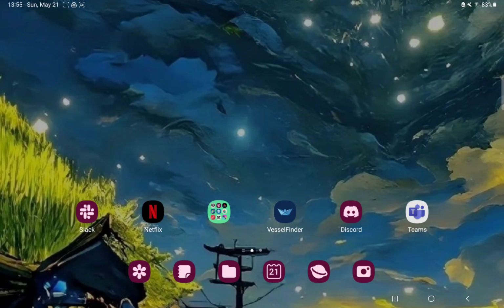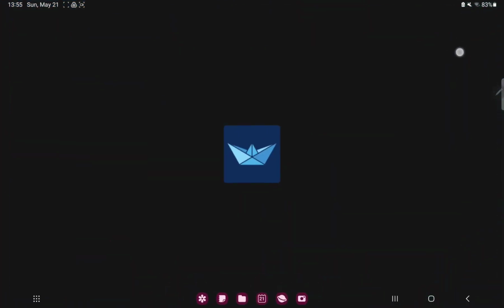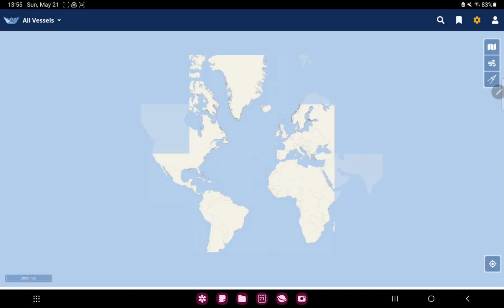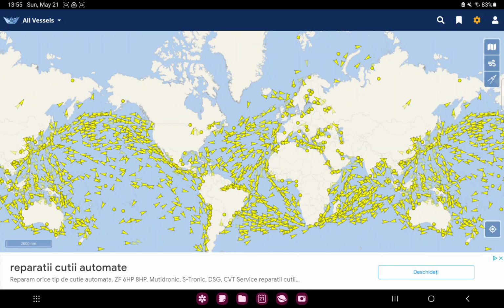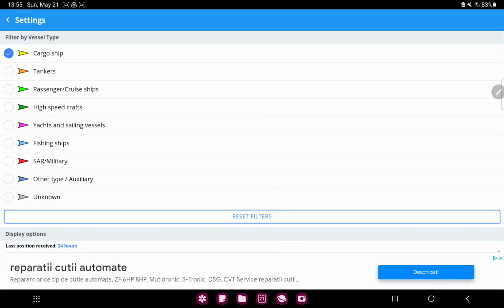How to enable to display tankers on the map on VesselFinder?